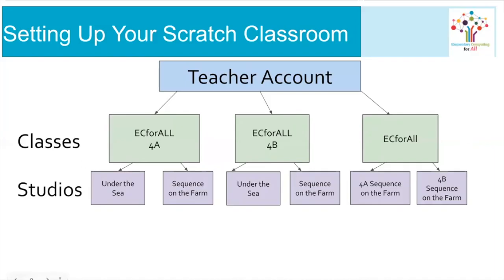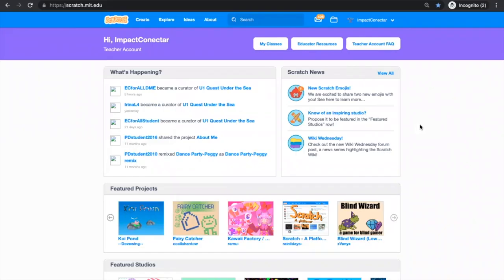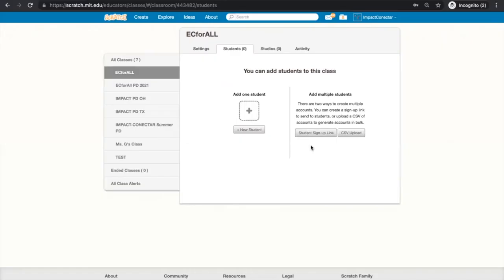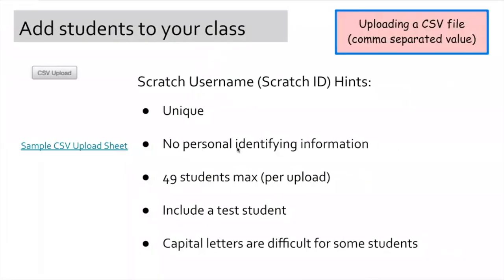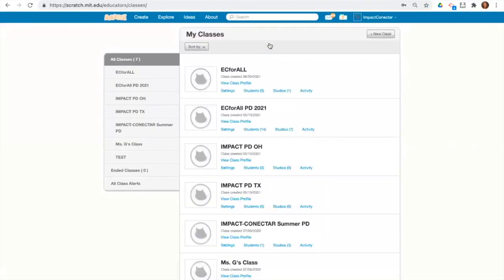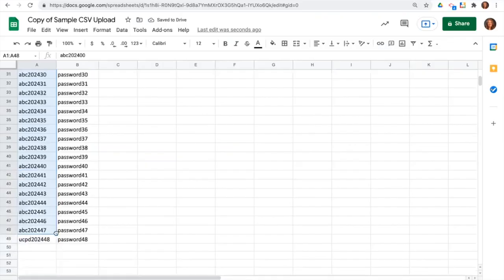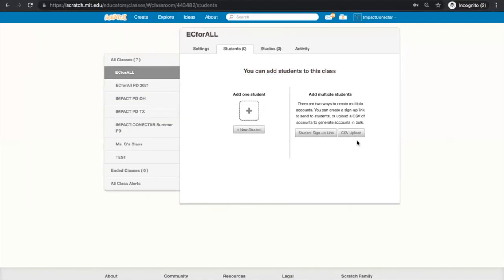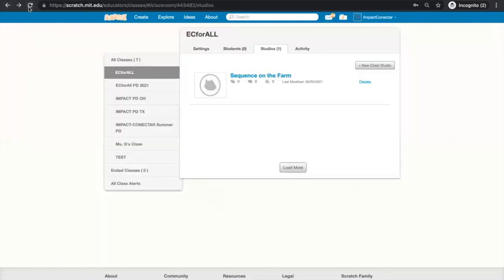Managing your Scratch account and classroom | Lesson 0 | ACT | ECforALL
This is a series that trains elementary school teachers to teach computational thinking in the block-based Scratch coding environment. The curriculum is free to use under the creative commons copyright and can be found The curriculum was developed with the support of the US Department of Education (Grant No: U411C190092) and National Science foundation (Grant No. 1923136and Grant No. 2317832).